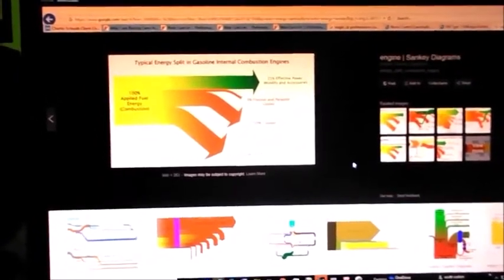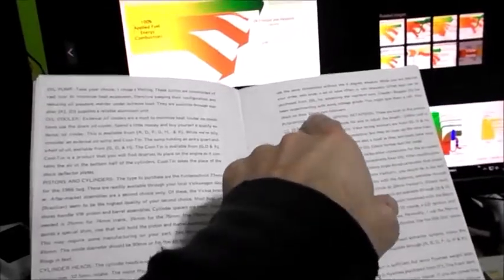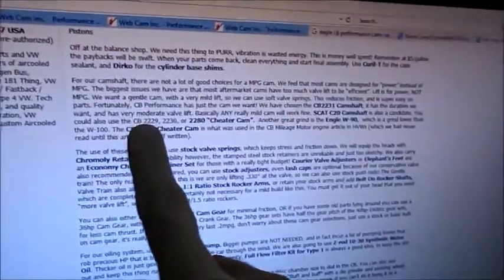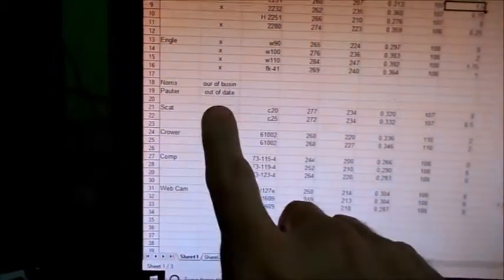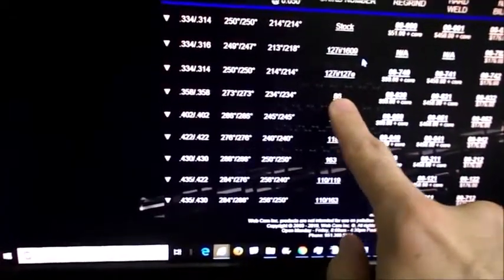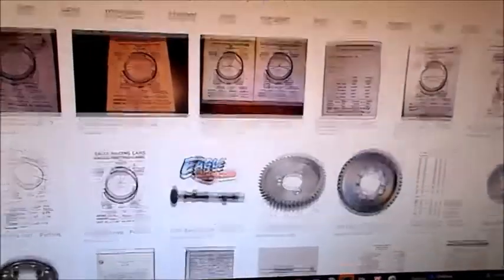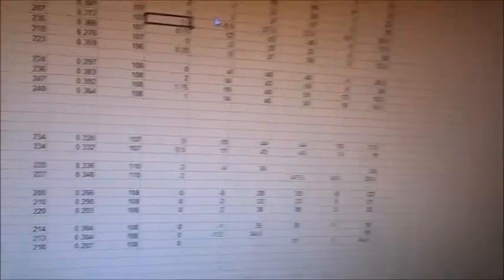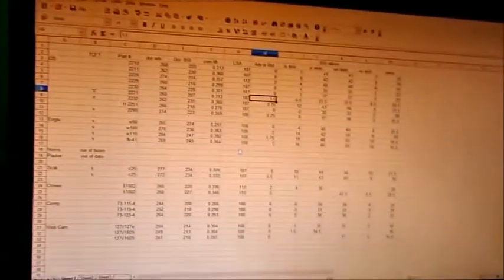vw type 1 mileage & mpg vlog 4 camshaft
your camshaft choice is crucial to making better mpgs in any spark ignition engine.. here are few thoughts on the vw type 1 high mpg camshaft. if you want to run hydraulic lifters and make bigger mpgs with them, you will want to watch the whole thing. the hydraulic lifter stuff is at the end.